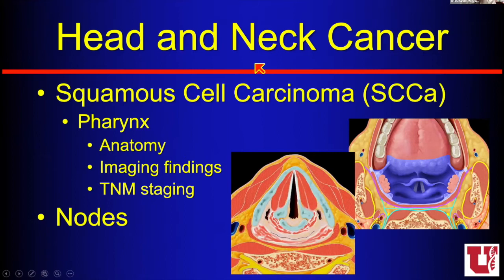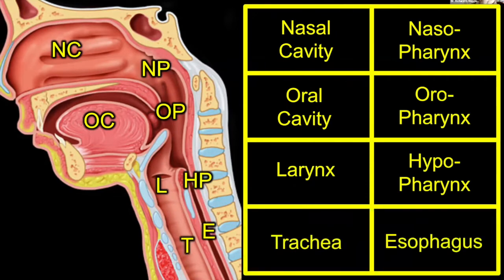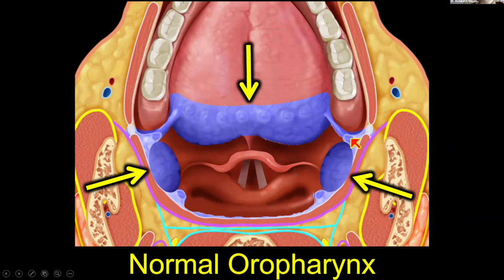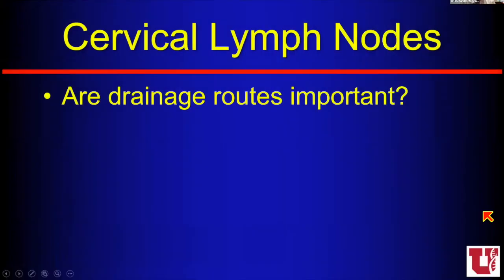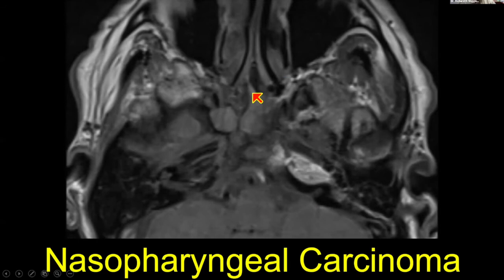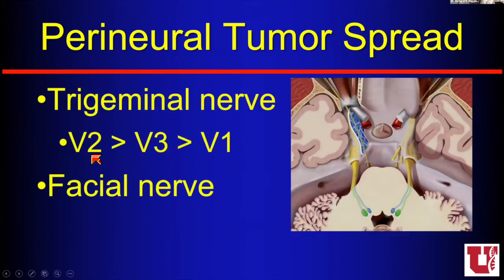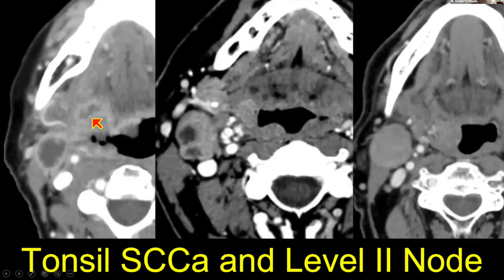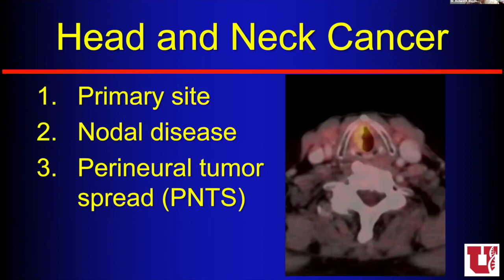Head and Neck Cancer Dr Wiggins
A general overall presentation on H&N cancers